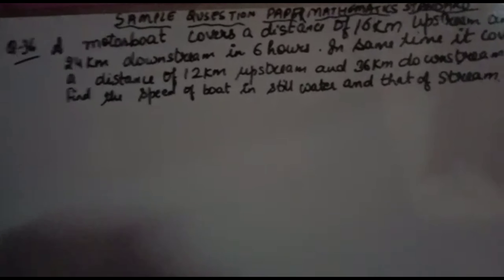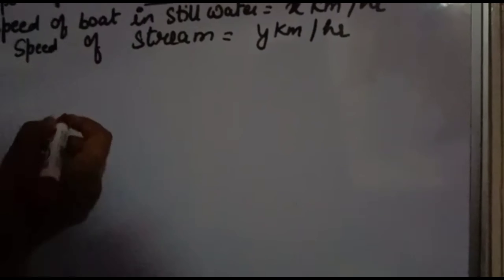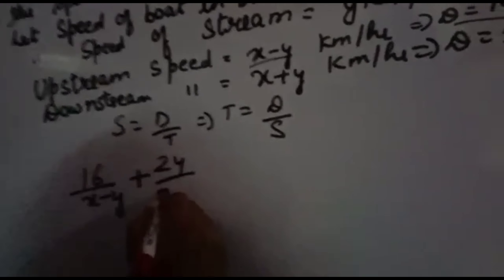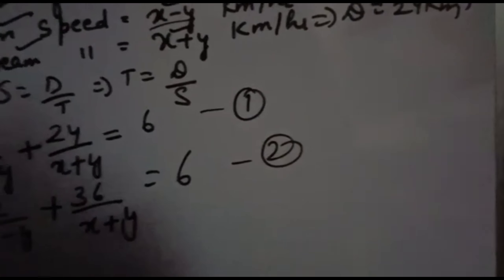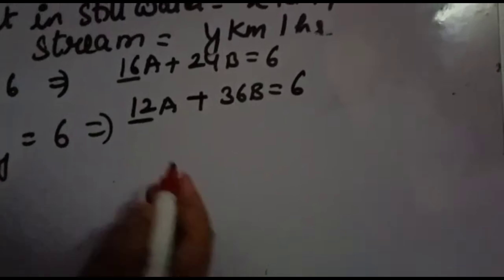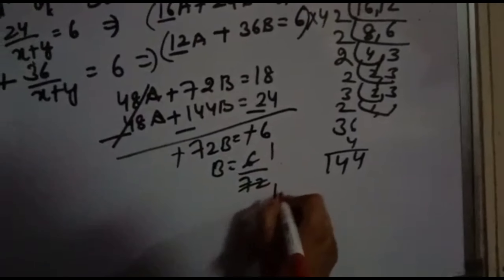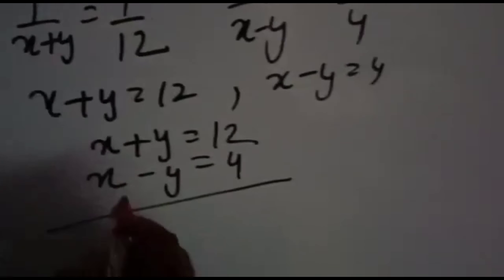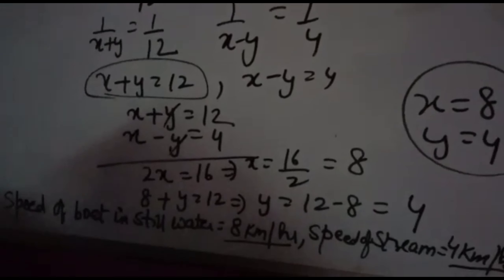A motor boat covers a distance 0f 16km upstream and 24km downstream in 6hours.In the same time it .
A motorboat covers a distance 0f 16km upstream and 24km downstream in 6hours.In the same time it covers a distance or 12km upstream and 36km downstream. Find the speed of the boat in still water and that of the stream

Amotorboatcoversadistance0f 16km upstream and 24km downstream in 6hours.In the same time it cover.